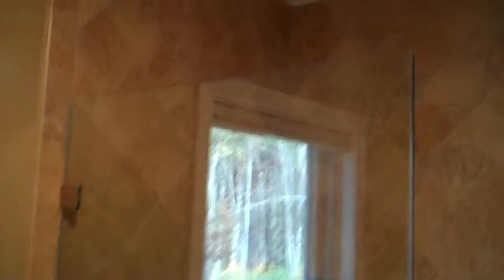Custom shower in Rindge